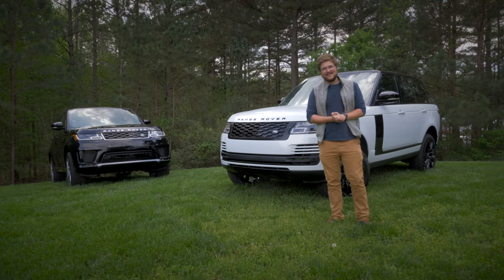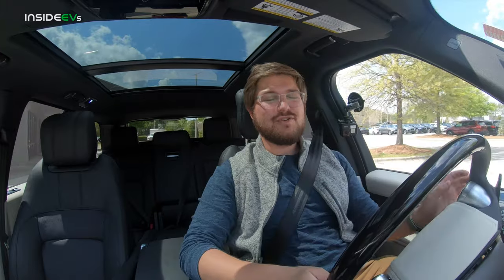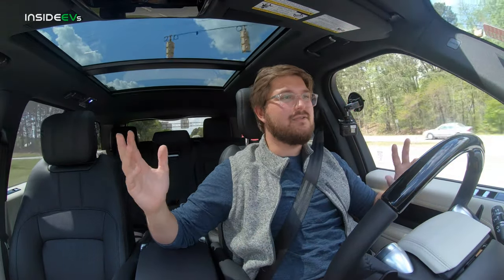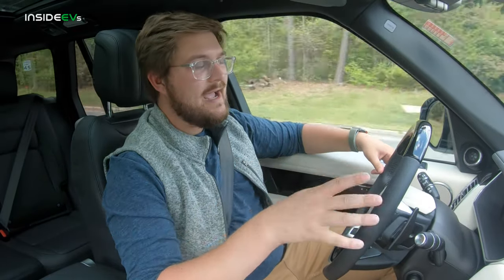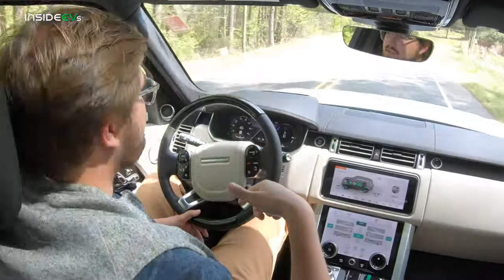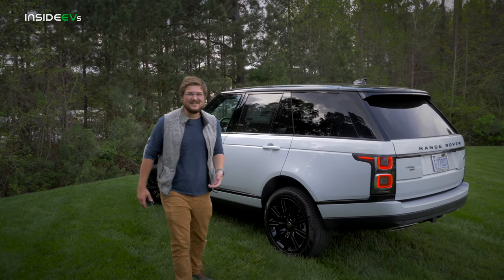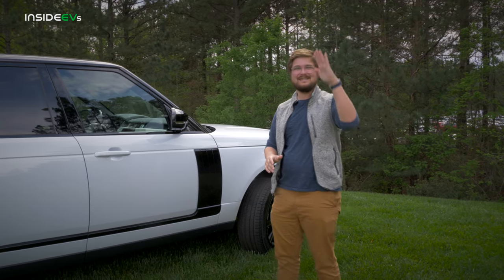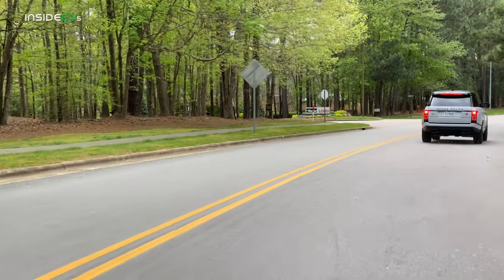Range Rover P400e | Does Electrification Make The Best 4x4xFar Better?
Kyle takes the plug-in hybrid Range Rover P400e out for an EV only range test.  He then discusses practicality and finishes up with some off-roading in silence.

You can reach Kyle on Twitter: @Out_of_Spec and follow his YouTube channel: @OutofSpecMotoring